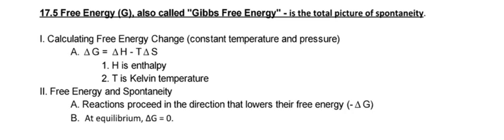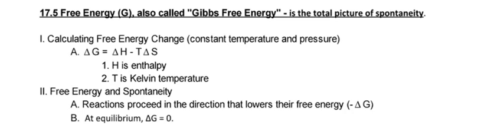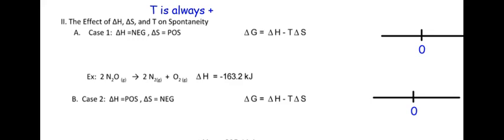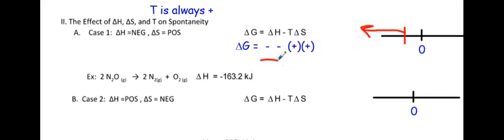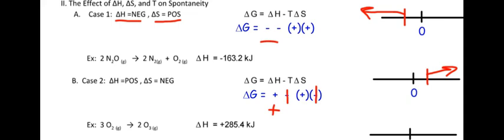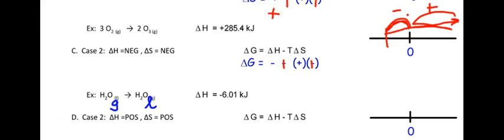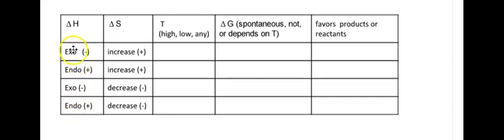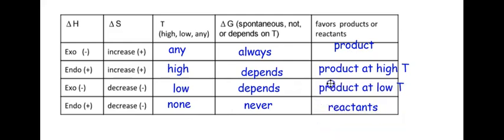Blankwalle 17 5 Part I